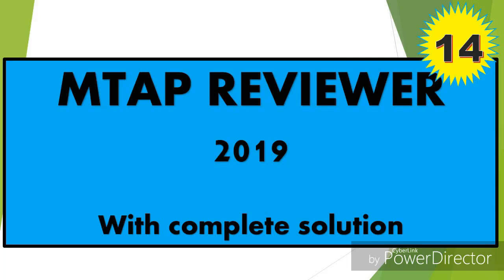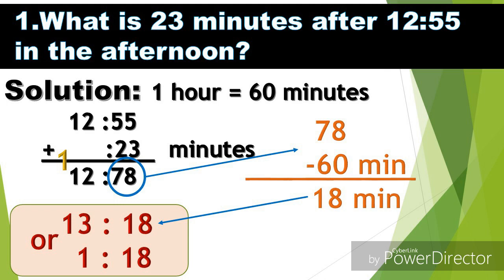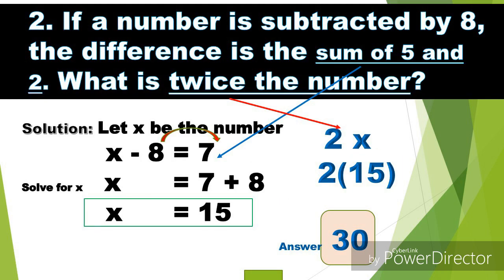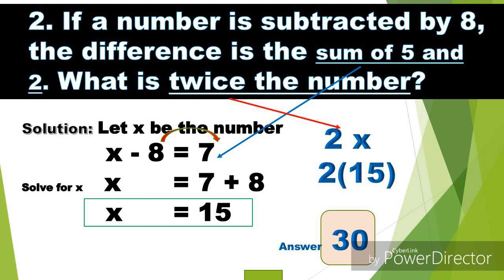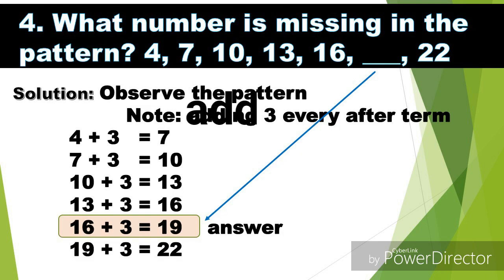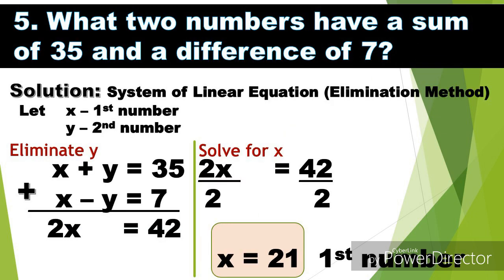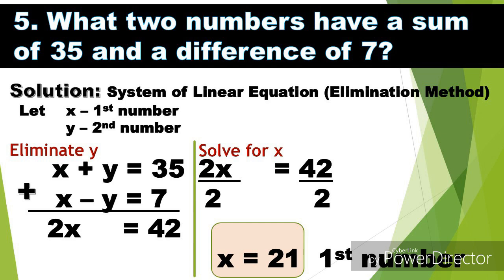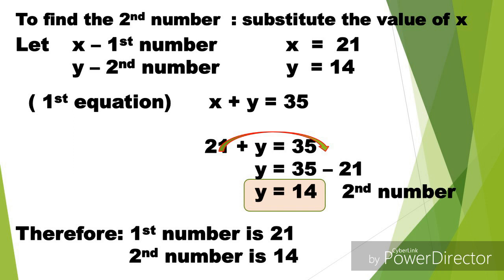MTAP REVIEWER 2019 # 14 :with complete solution and explanation.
MTAP questions / Problem solving for Elementary  (Grade 3)